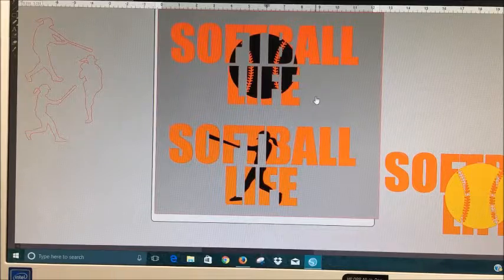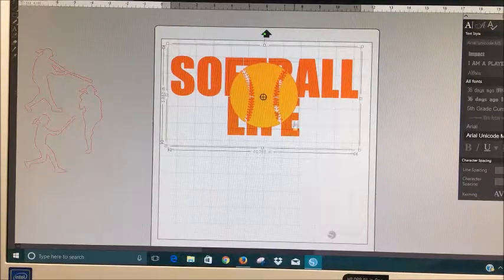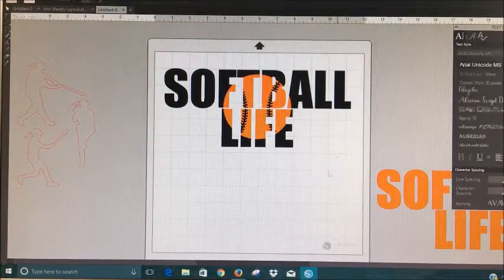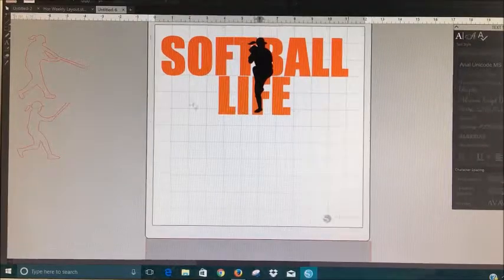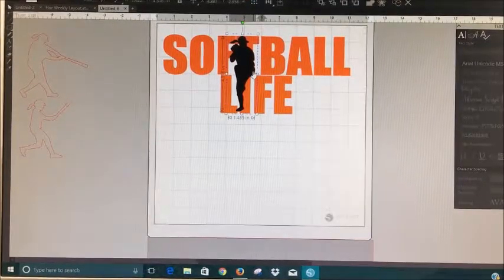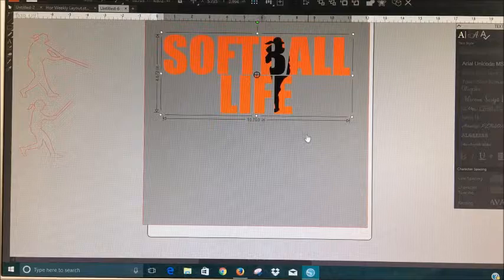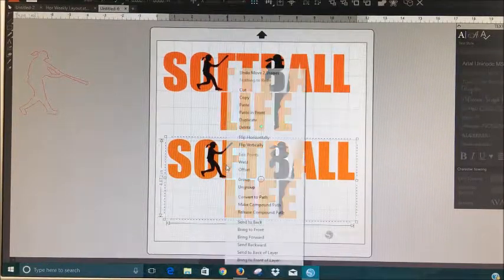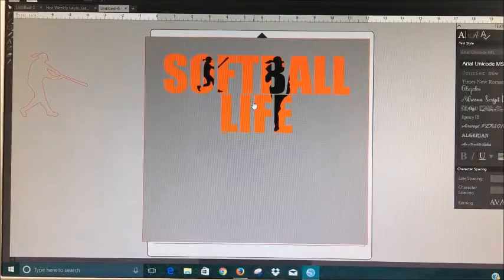Silhouette Knockout How To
If you would like to purchase any of the supplies used today

Supplies:

Also stop by and check us out on Facebook